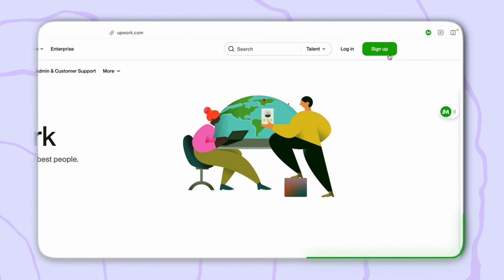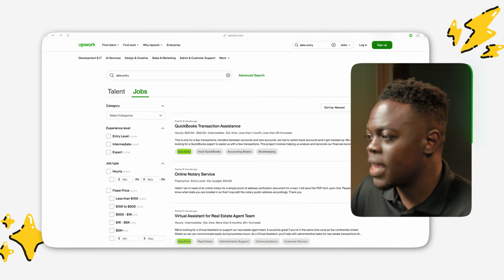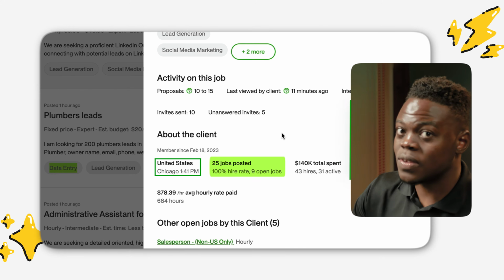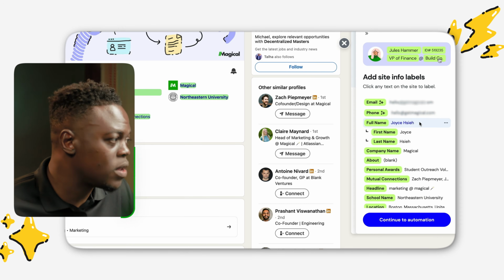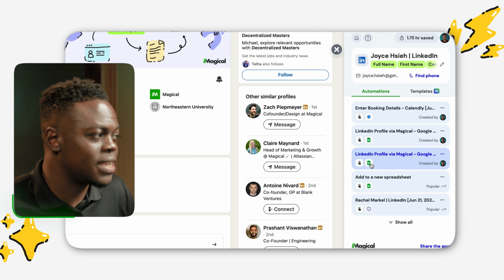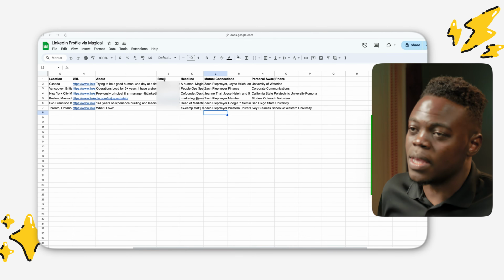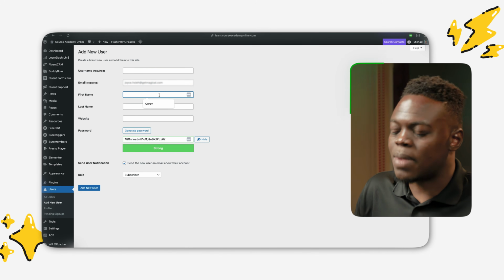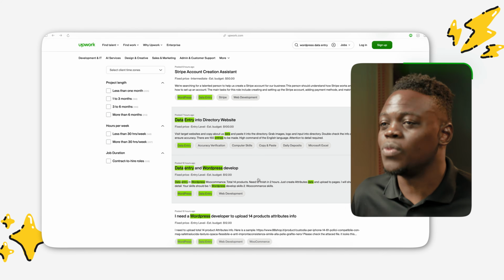💸 How to Start Making Money with Data Entry Jobs on Upwork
Unlock the secrets to making money with data entry jobs on Upwork in just under 7 minutes! Discover how to use Magical, a powerful browser extension, to streamline your workflow and land high-paying gigs effortlessly.